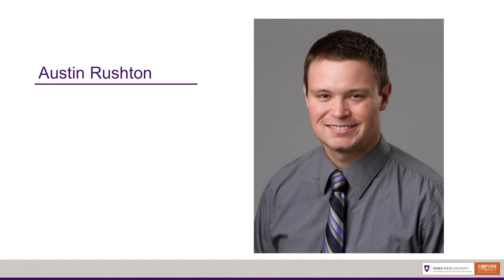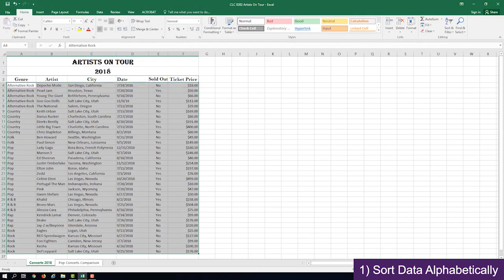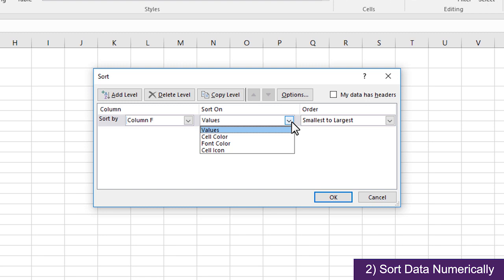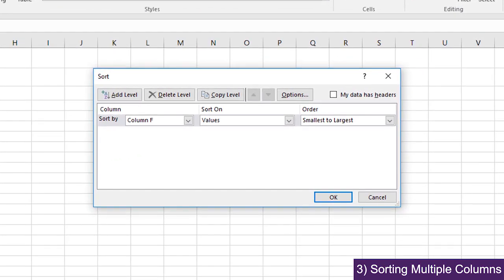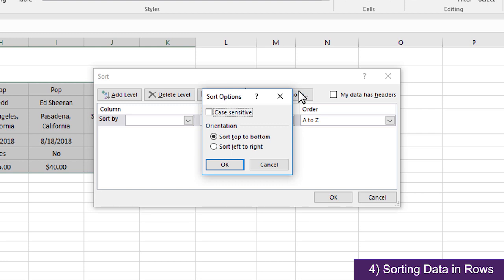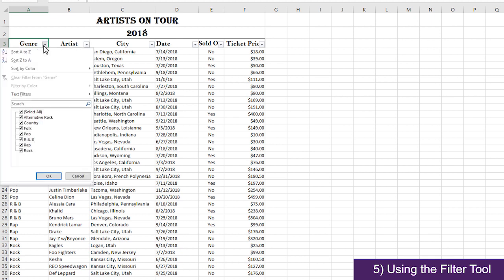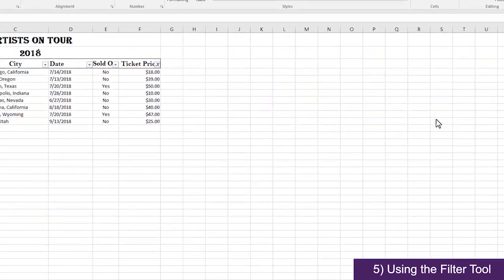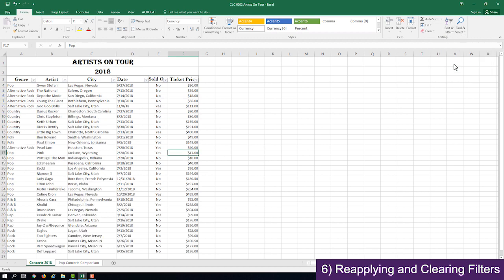Sort and Filter in Microsoft Excel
We’ll be using the Sort tool to rearrange a data set a few different ways: alphabetically, numerically, and then both ways sequentially. Excel has some preset sort functions that can speed things up, so we’ll explore that option as well as specify custom sort functions. We’ll do this in columns of our data set as well as demonstrate how it could be done in rows.
Next we’ll move on to the Filter tool. We’ll use it to hide some information in our data set so it’s easier to manage, then we’ll look at how to update information in our data set after it’s been filtered.